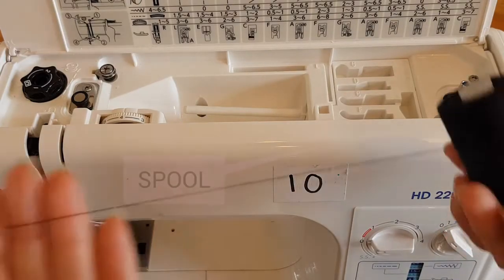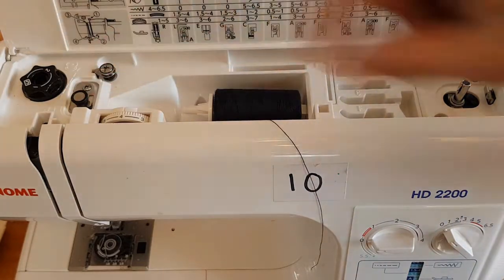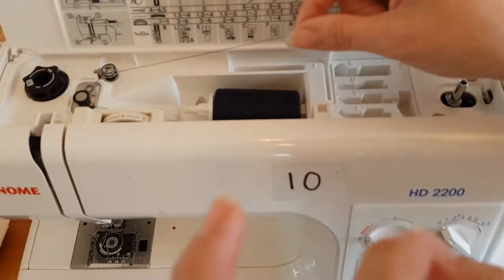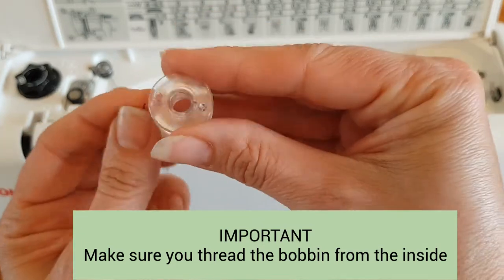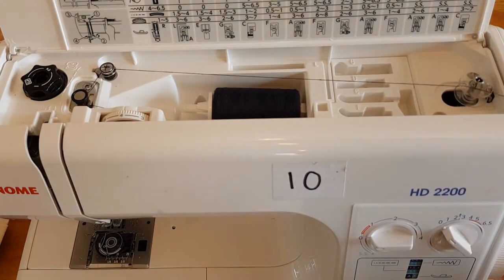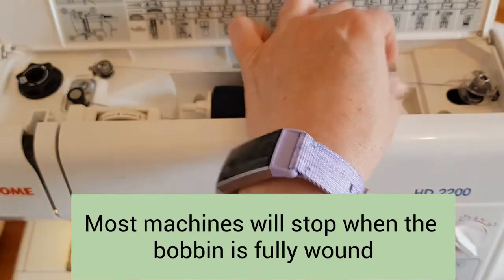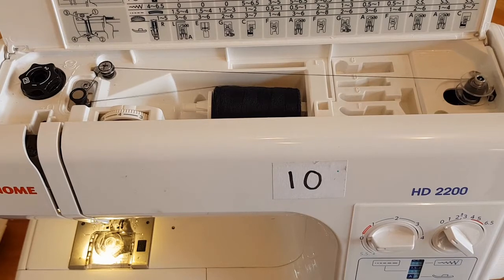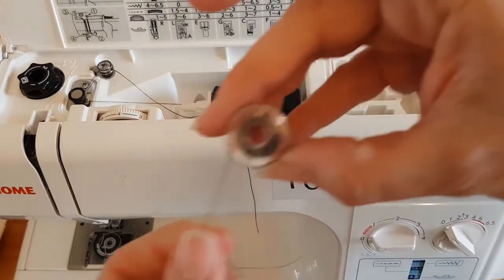How to: Wind a bobbin